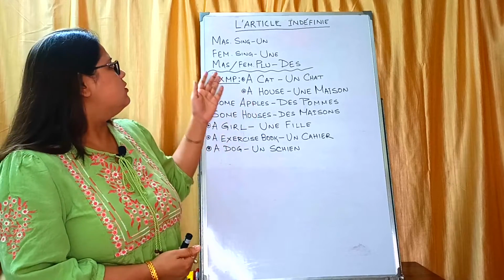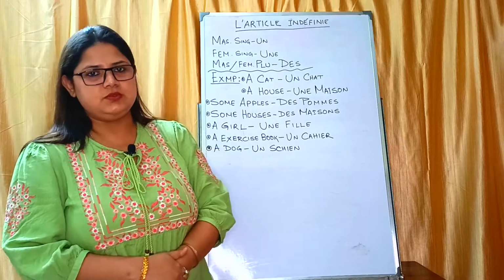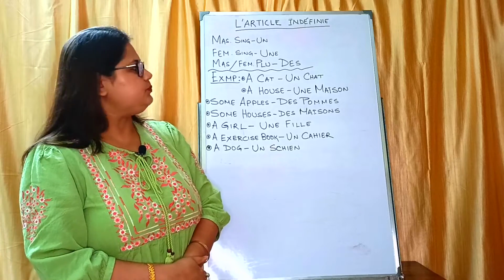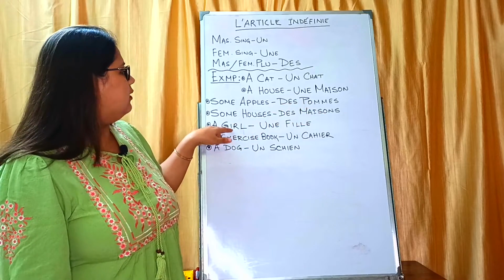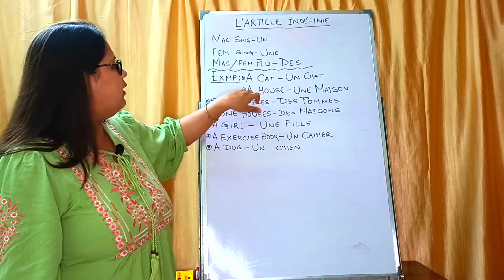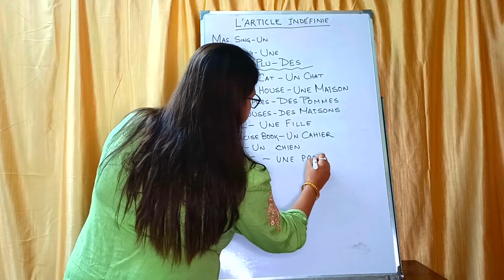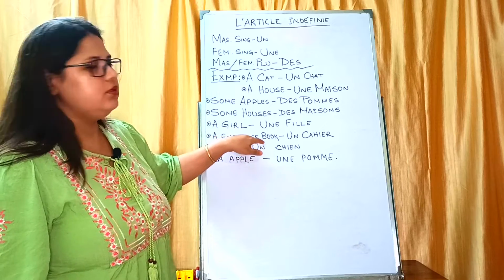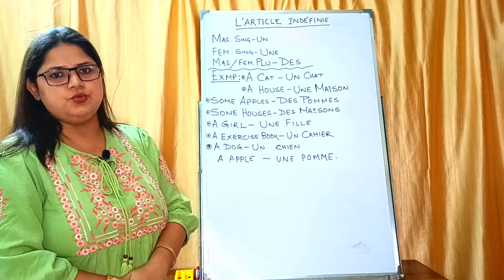Indefinite Articles. The pronunciation. Use in sentences according to gender.